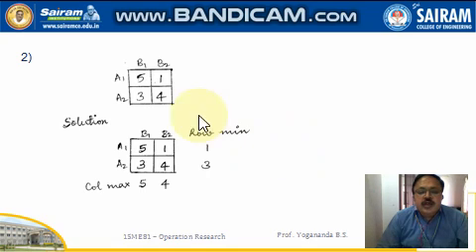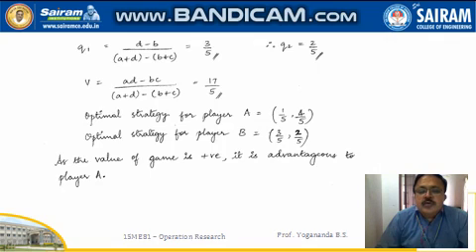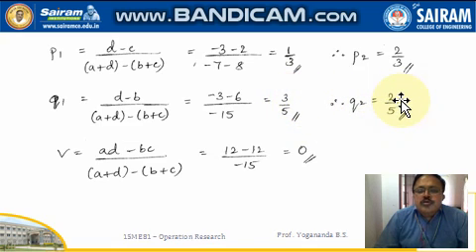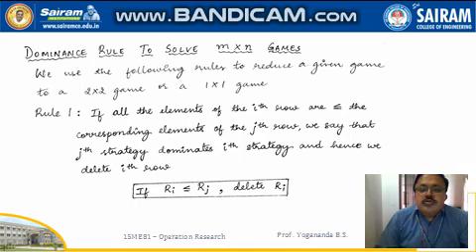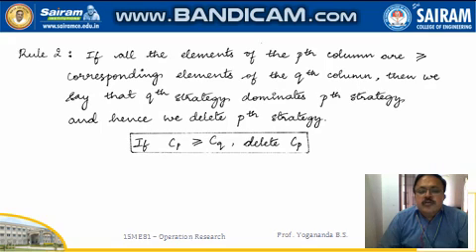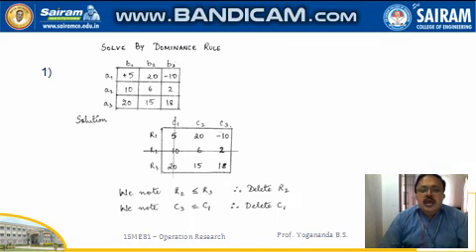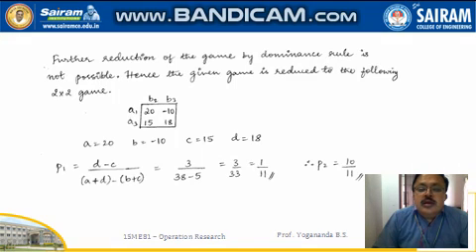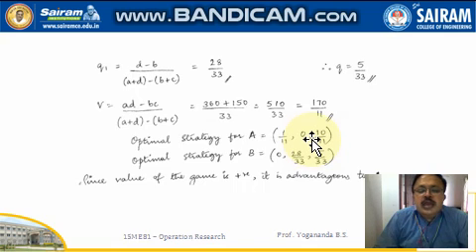Lecture Video_15ME81_Module 5_Game Theory/4_Yogananda